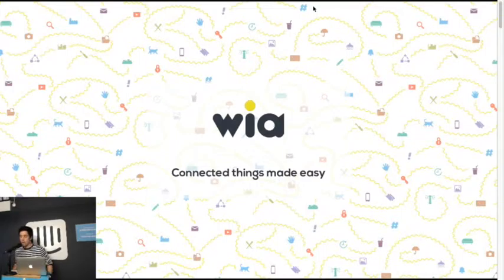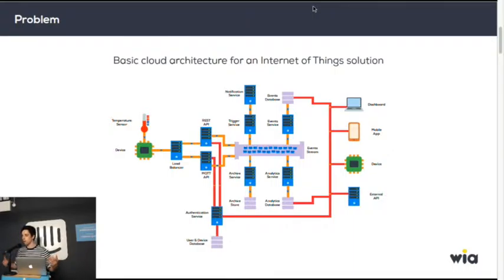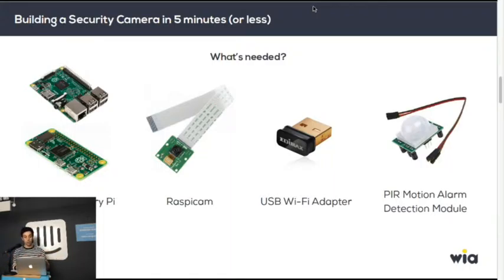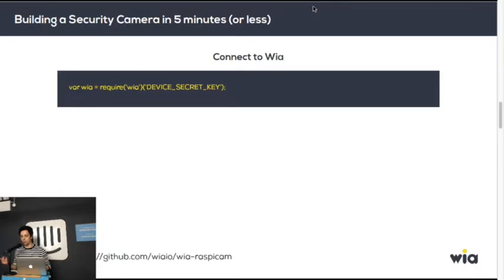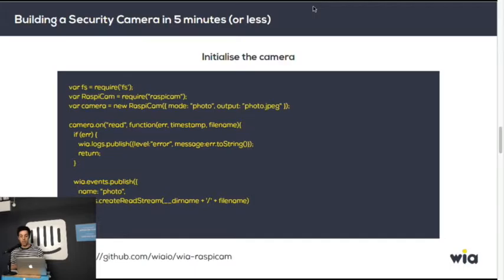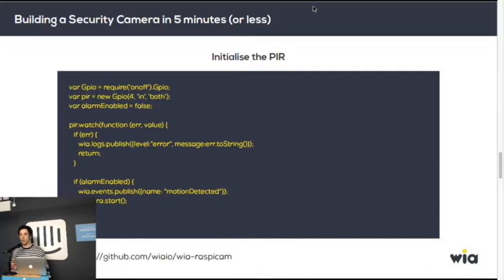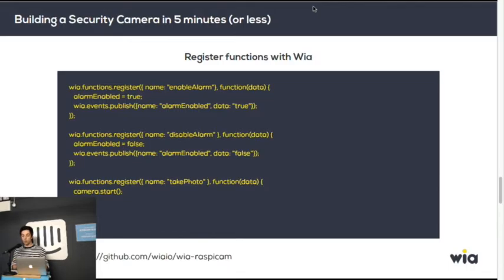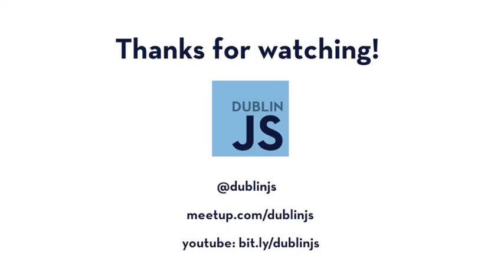Building a security camera in 5 mins (or less) - Conall Laverty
Conall Laverty Wia, tells us how to build a security camera in little to no time using Wia and a Raspberry Pi.

Recorded at Intercom, Dublin, Ireland